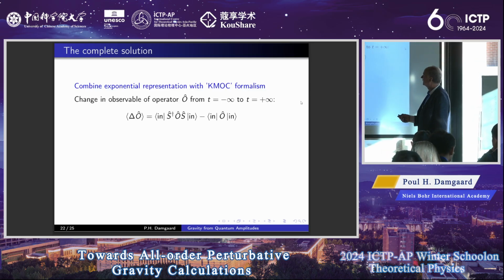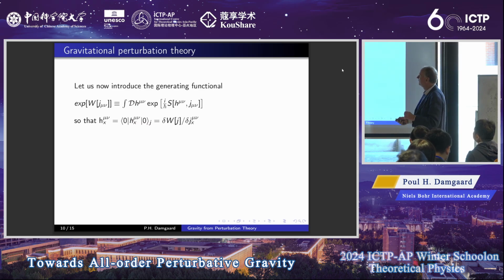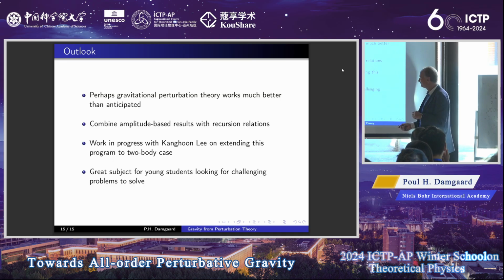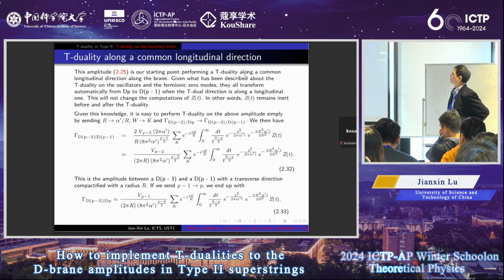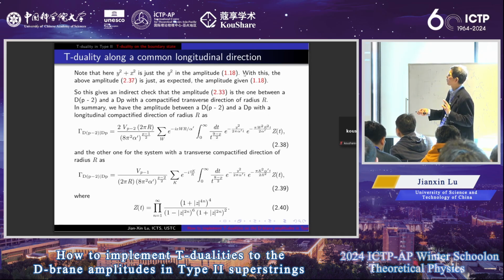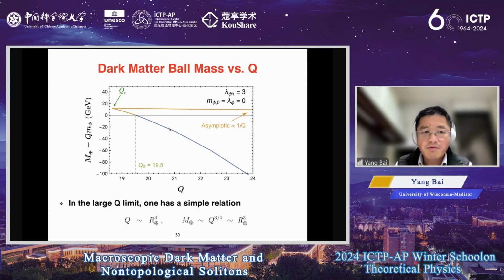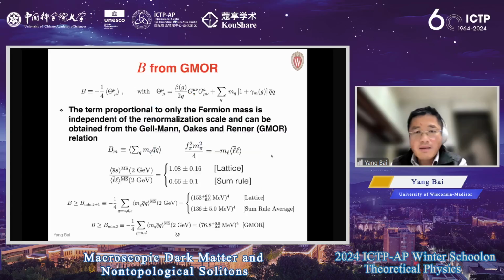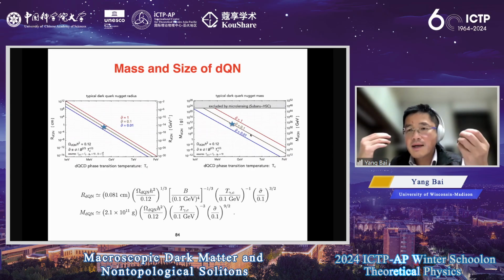2024 ICTP-AP Winter School on Theoretical Physics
2024 ICTP-AP Winter School on Theoretical Physics